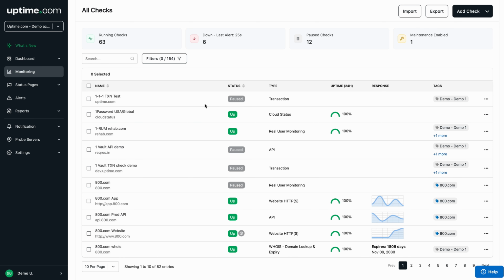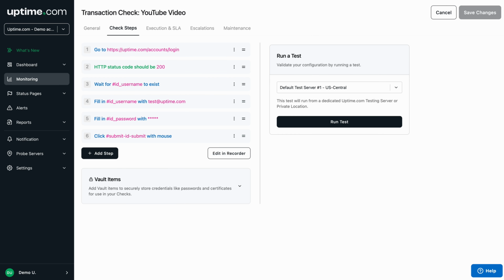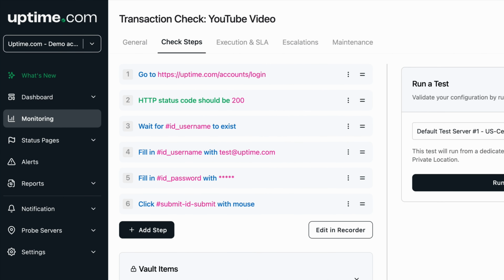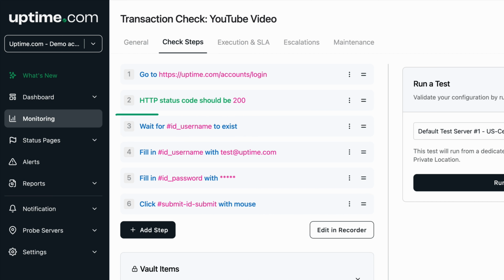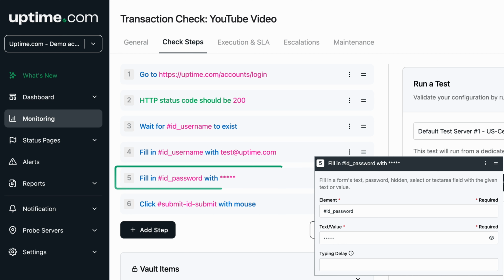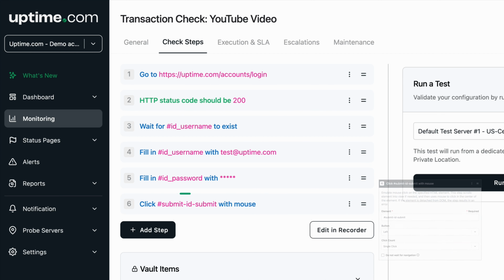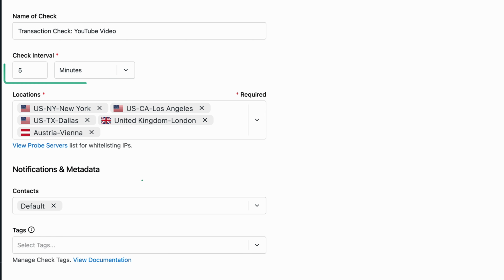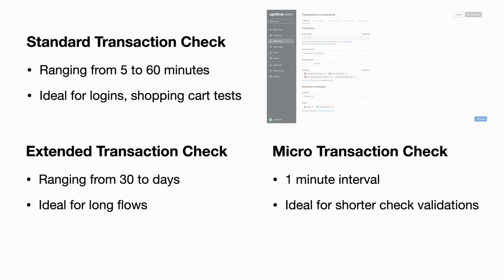Transaction Check Basics in less than 3 minutes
In this video, we explore the basics of Transaction Checks on Uptime.com, an advanced multi-step monitoring tool for website elements. Learn how to create customized scripts to mimic user actions such as visiting a site, filling out forms, and clicking buttons. We walk through a step-by-step guide on setting up a Transaction Check to monitor a login process, including navigating to a URL, validating HTTP status codes, and using browser developer tools to configure field entries. Discover different monitoring intervals and tips for organizing your checks with tags and location settings.

00:00 Introduction to Transaction Check Basics
00:13 Filtering and Configuring Transaction Checks
00:43 Building a Transaction Check
01:53 Running and Validating Your Transaction Check Script
02:14 Advanced Configuration Options
02:35 Conclusion